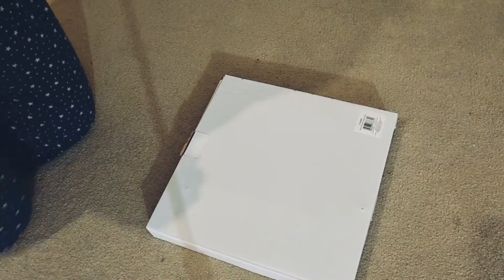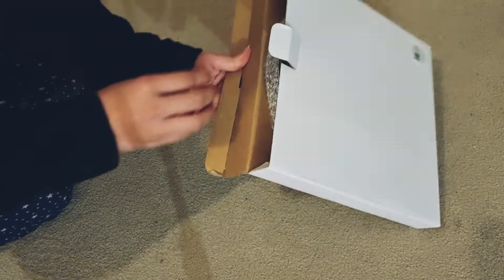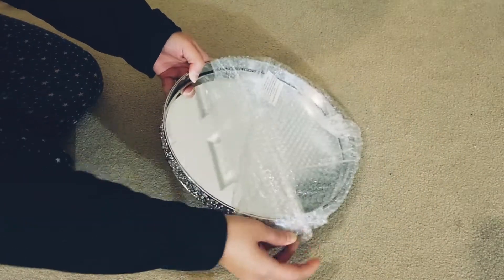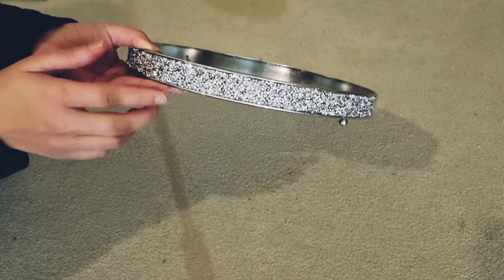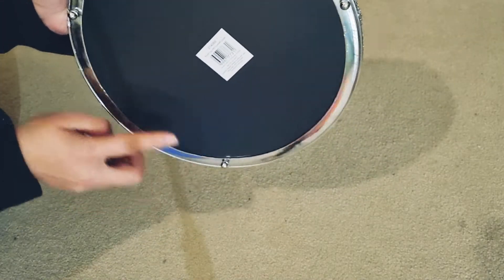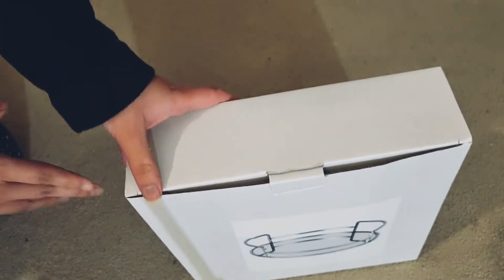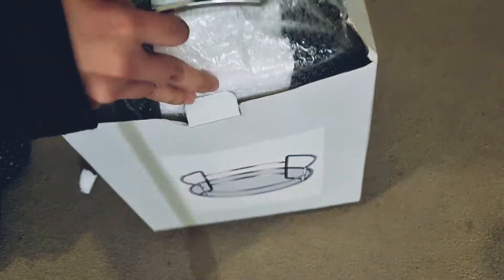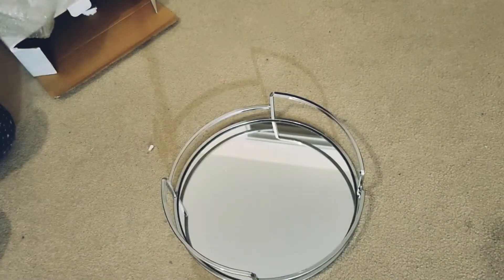home decoration tray.. Mirror tray